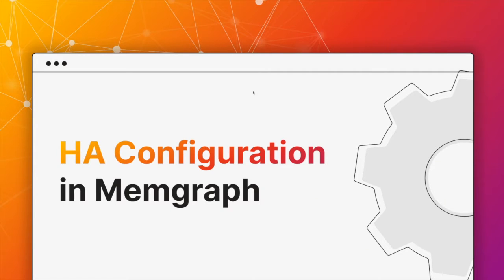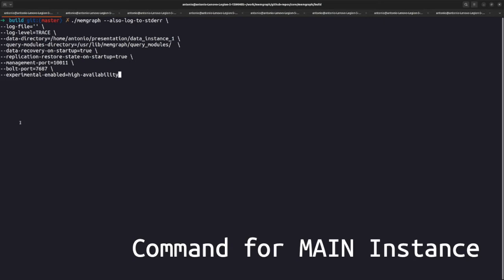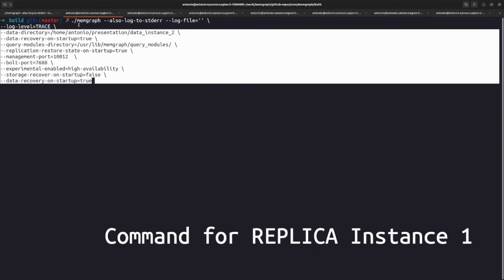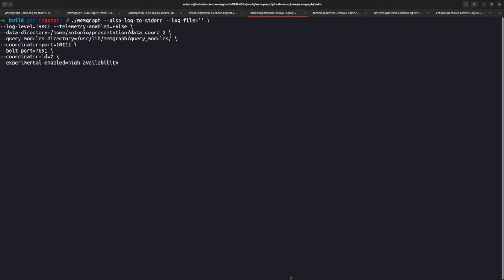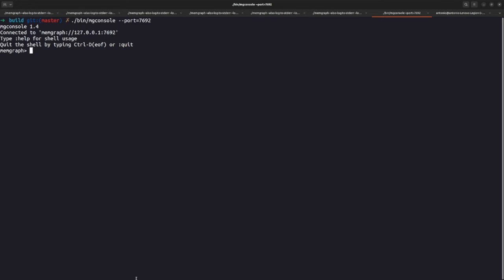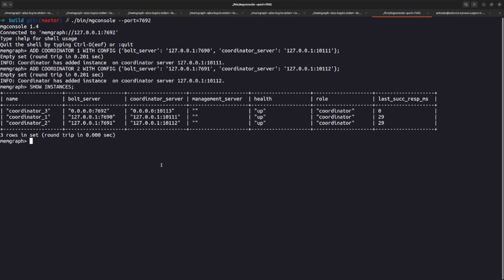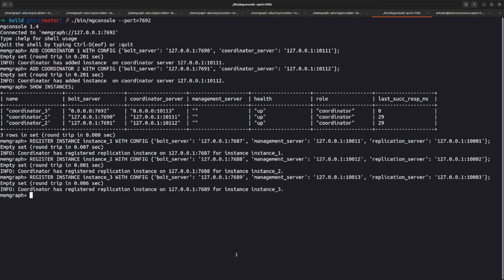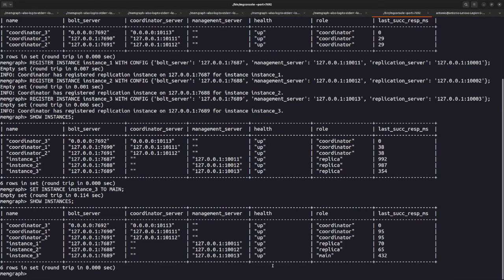Configuring High Availability in Memgraph - Quick Demo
Want to learn how to configure a basic Memgraoh cluster with High Availability? We've got you covered in this quick demo.

Memgraph’s High Availability Automatic Failover offers a simple and effective solution for maintaining a robust and always-running graph database.

In this short demo video, Antonio Filipovic explains how to configure 3 Memgraph data instances and 3 Memgraph coordinators in a cluster  🔎

Want to learn more? Read our full announcement article